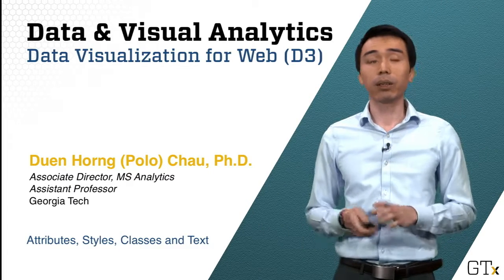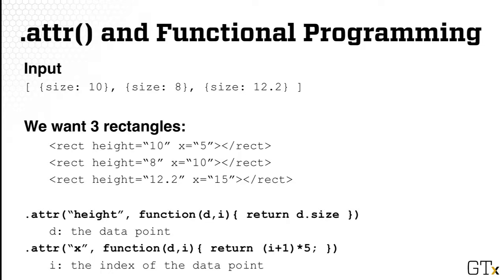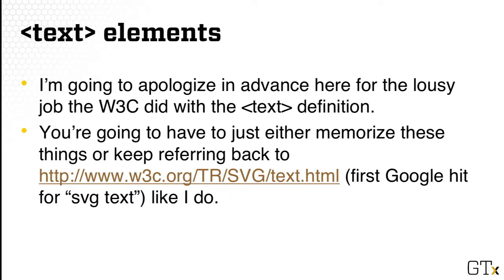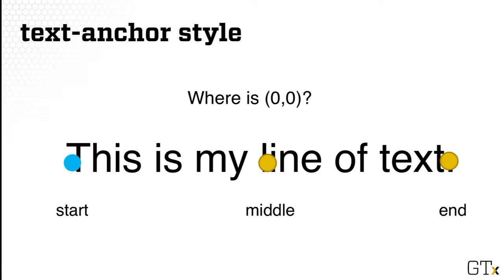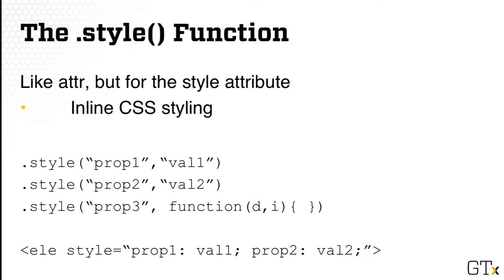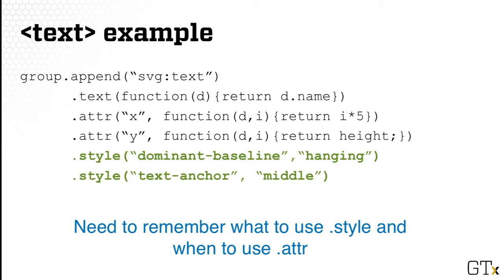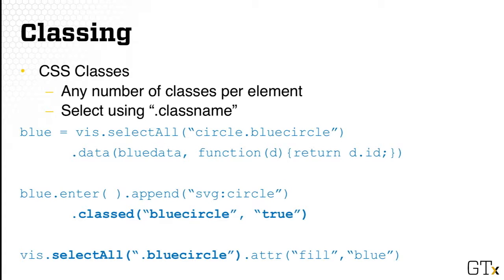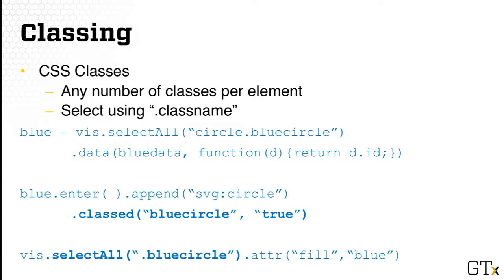CSE6242 wk5 1 5 attributes styles etc